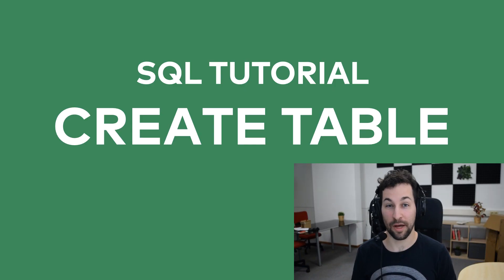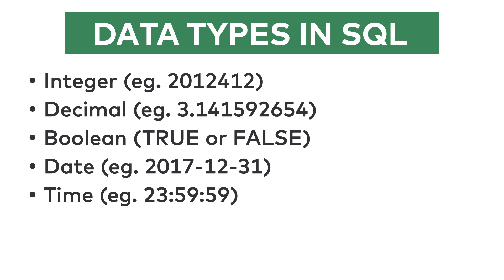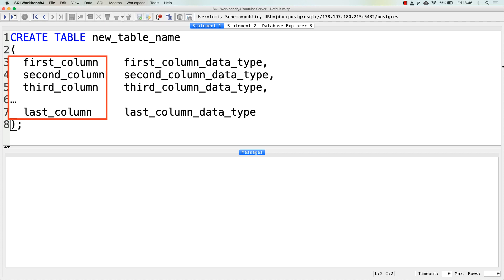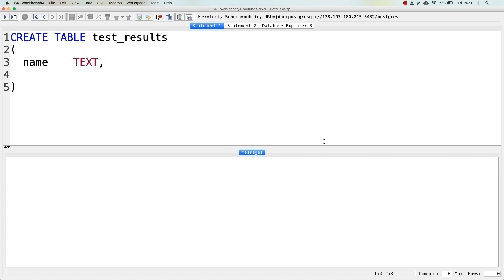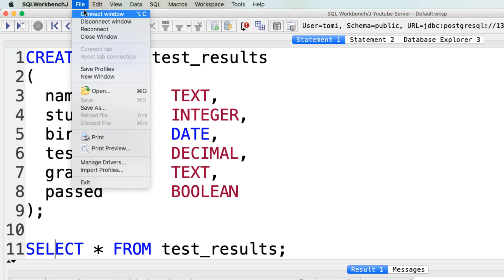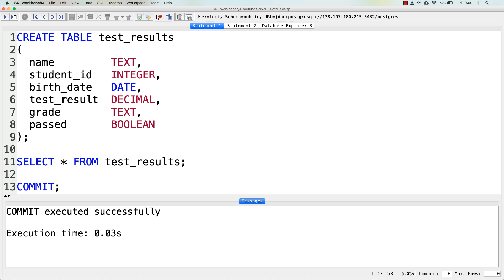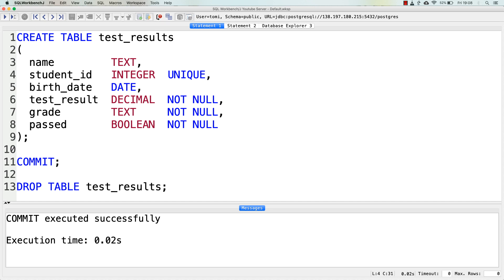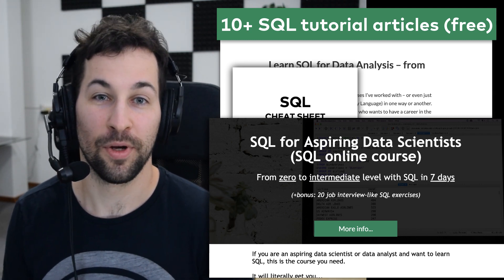CREATE TABLE in SQL: how to do it, data types, syntax (tutorial for beginners in data science EP#6)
In this episode, I’ll show you the CREATE TABLE SQL statement, the syntax, and the different column parameters that you have to set.

00:00 Intro
01:42 Data Types in SQL
03:54 CREATE TABLE explained (draft)
07:37 CREATE TABLE (actually creating a new SQL table)
09:47 COMMIT your changes!
12:28 syntax requirements
13:37 DROP TABLE (deleting an SQL table)
14:57 extra parameters (NOT NULL, UNIQUE, PRIMARY KEY)
17:50 Conclusion